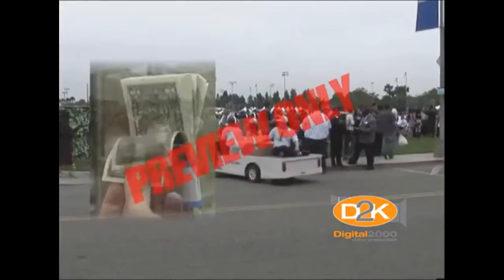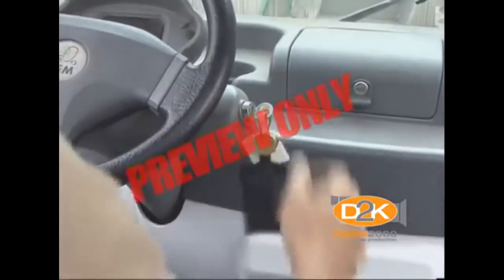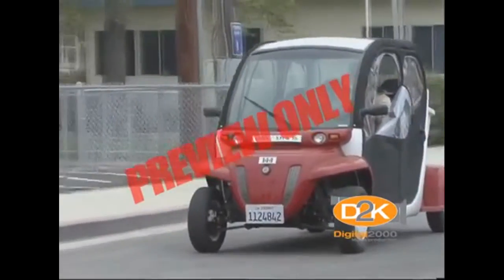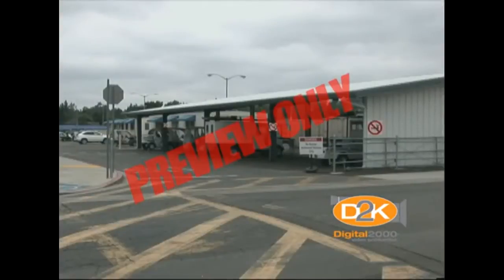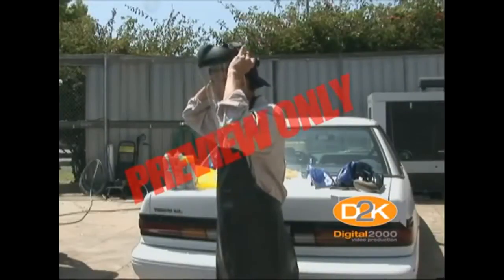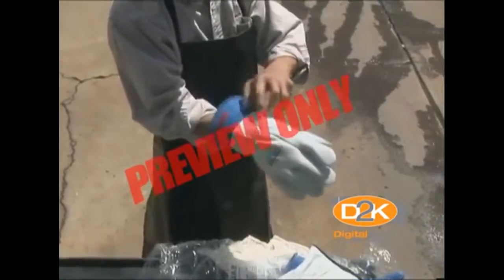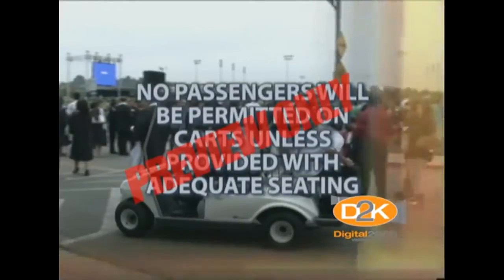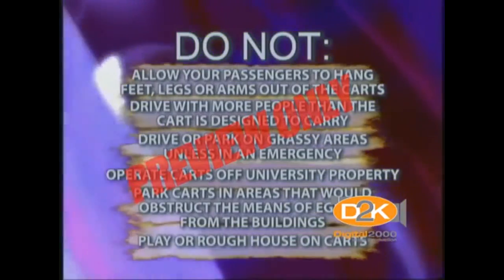Utility Cart Safety Training Video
This training video helps educate workers on how to properly and safely use a utility cart while they performing their job duties.